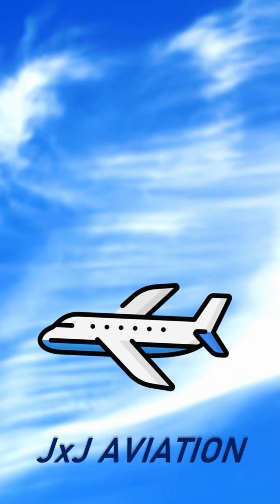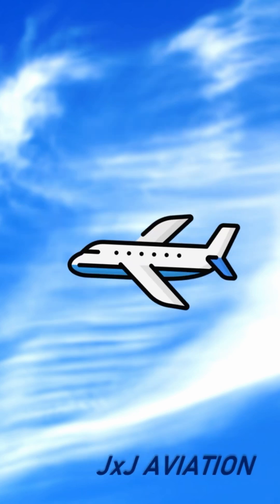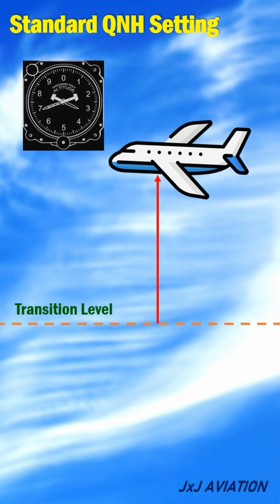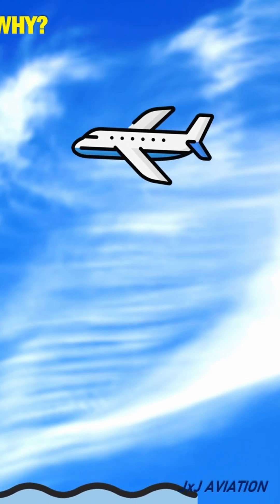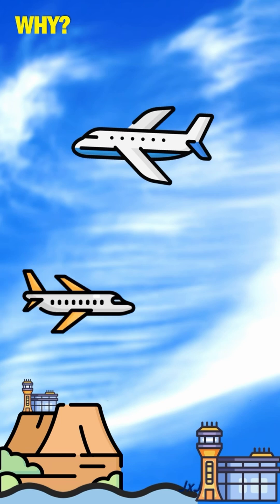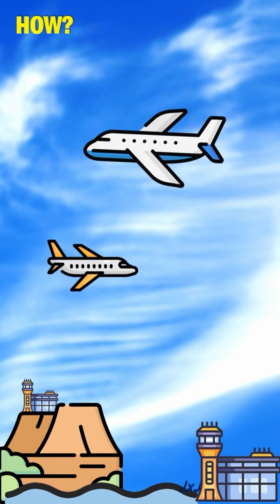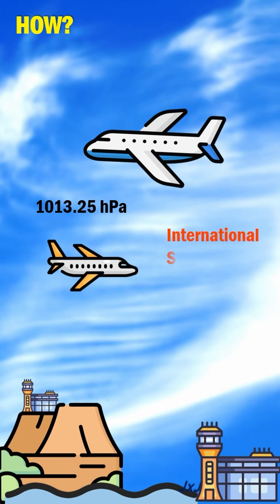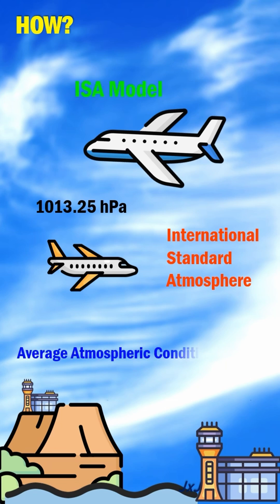What is STANDARD QNH?? | Why is it used? | How it is derived?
All aircraft flying above the transition level should have Standard QNH setting on the altimeter for maintaining a safe vertical separation from other aircraft. In this video we see what is this setting, why it is used and how it is derived.